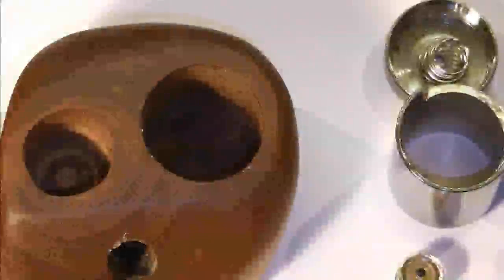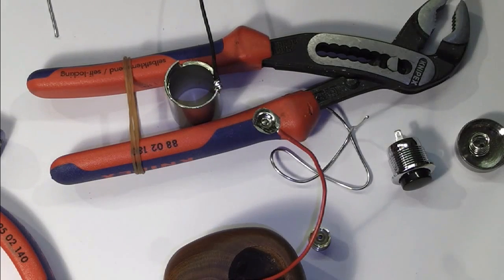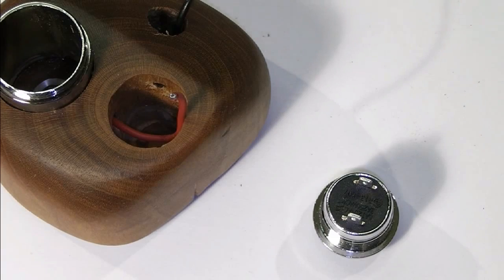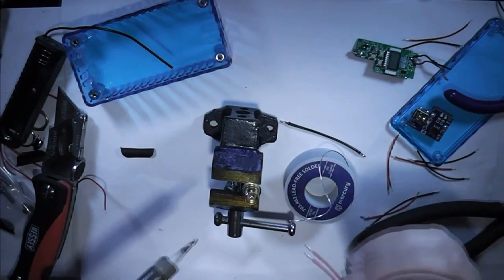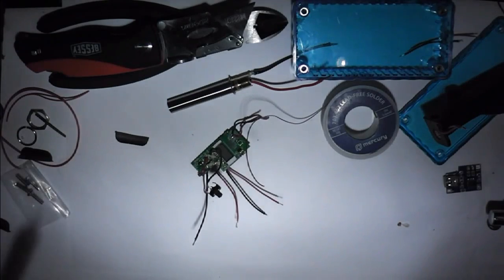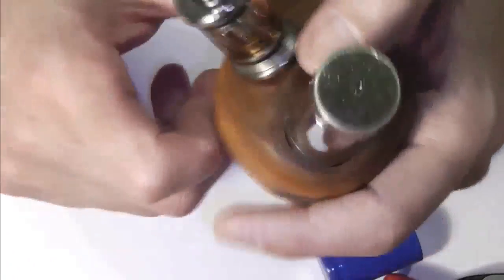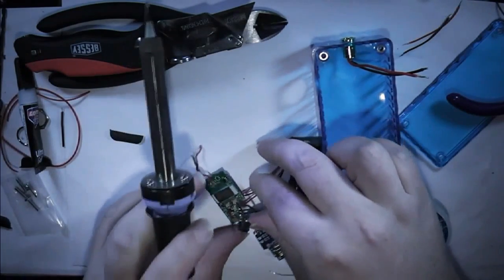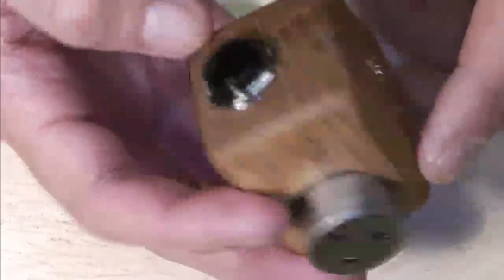Tin your tip 15 - 04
Garry finally finishes the Tree mod, Stumpy is born. Mark completes the Blue goddess Lava mod.